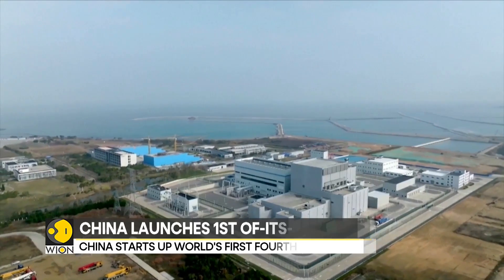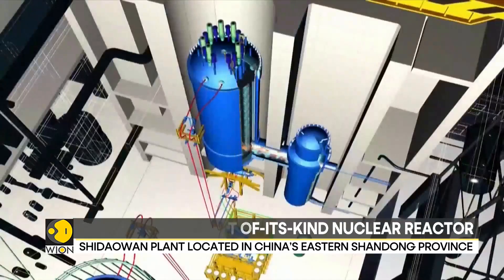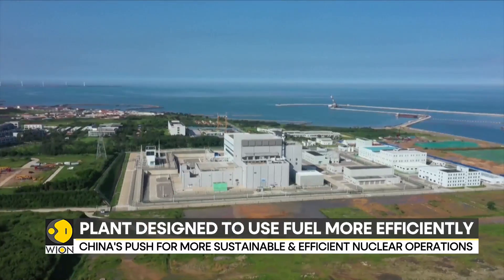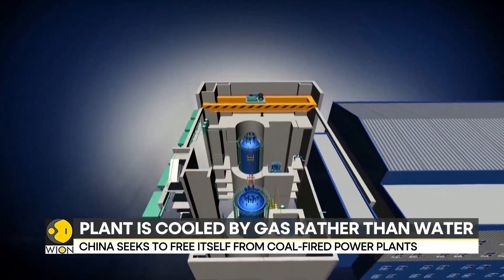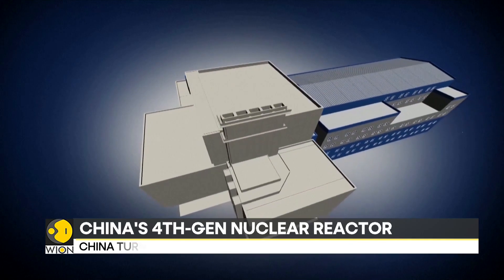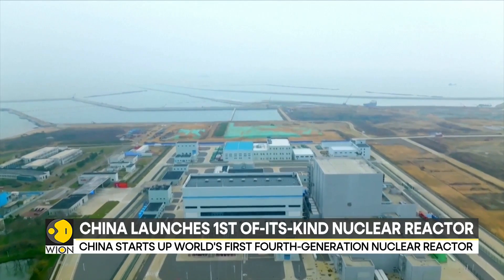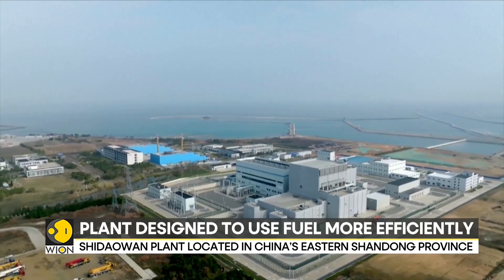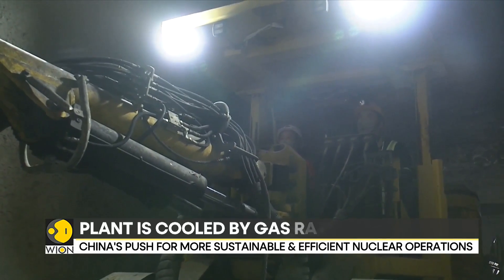China starts up world's first fourth-generation nuclear reactor which is one-of-its-kind | WION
China has started commercial operations at a new fourth generation nuclear reactor, this is the first of its kind in the world. The Chinese state media said that the high temperature gas cool reactor went online, following a week-long continuous operation test.